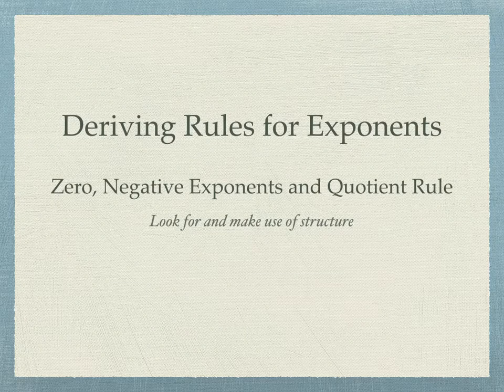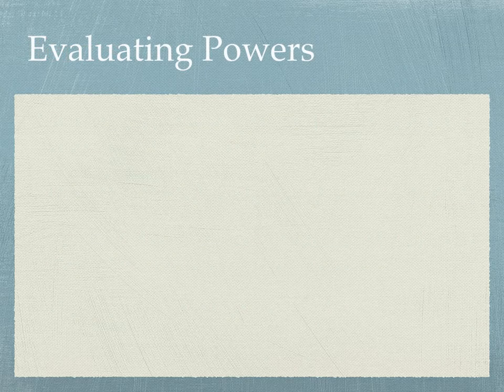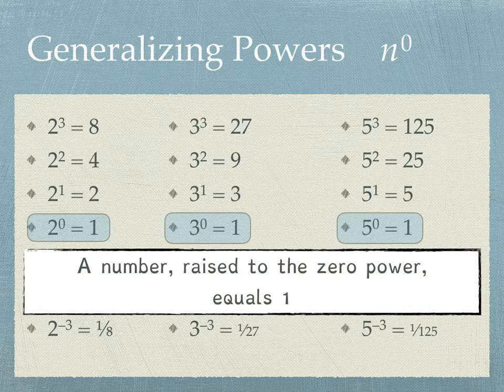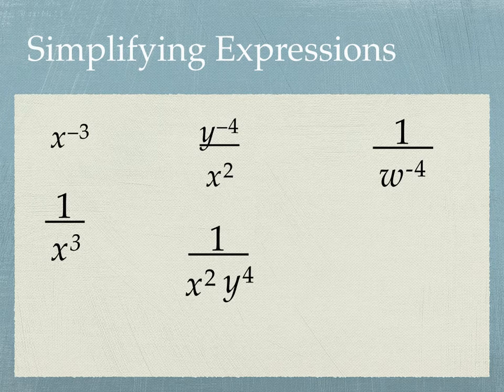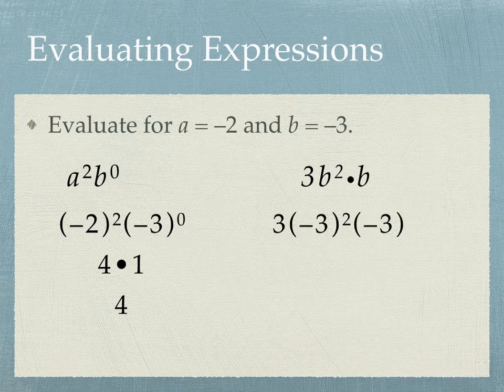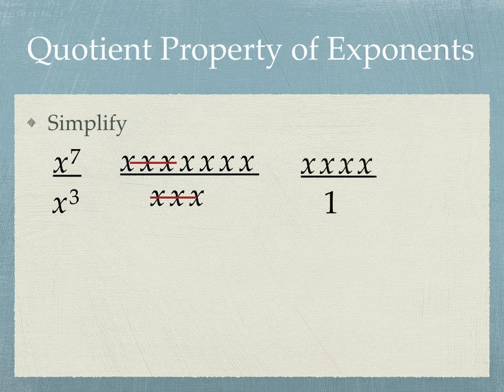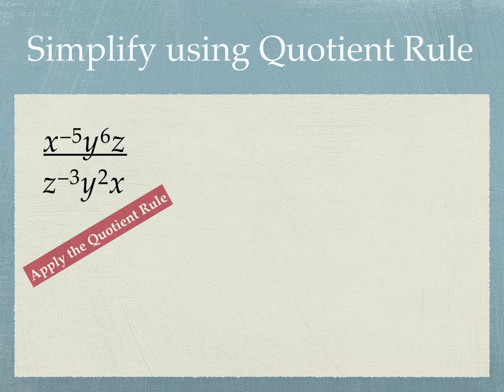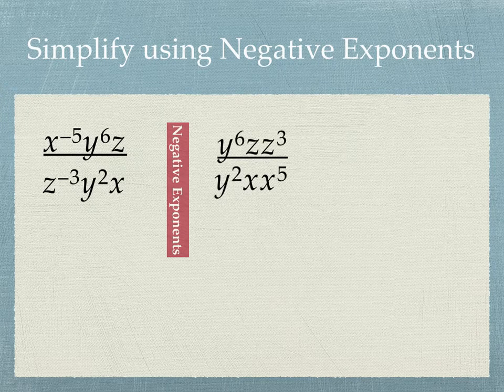Negative, Zero Exponents and Quotient Rule